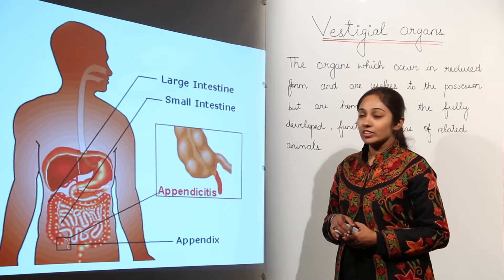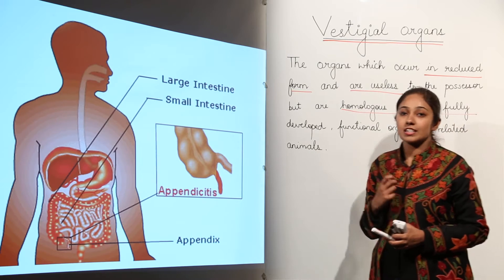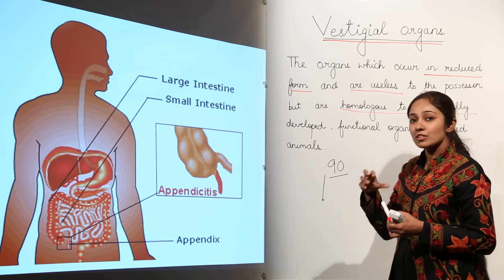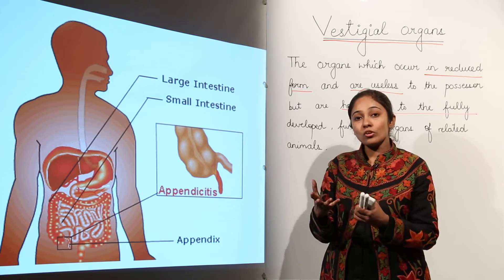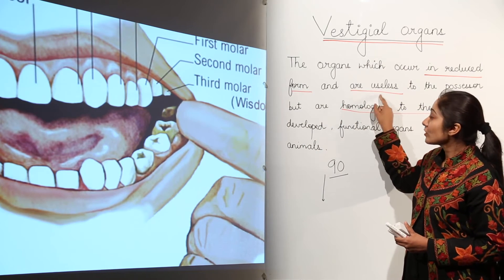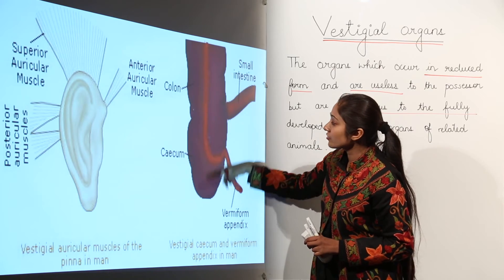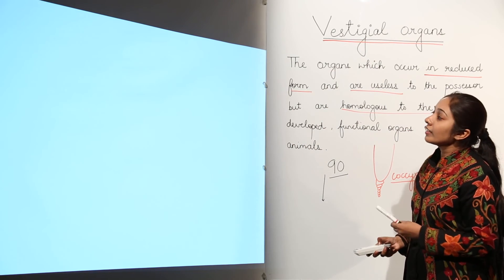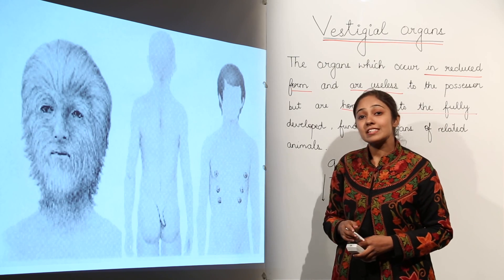Best Free Lecture l Vestigial organs l CBSE 12 BIO | UNIT 7 | GENETIC | ORIGIN OF LIFE l L32